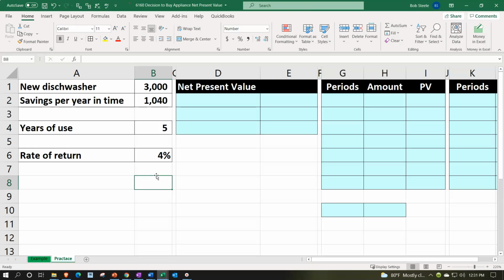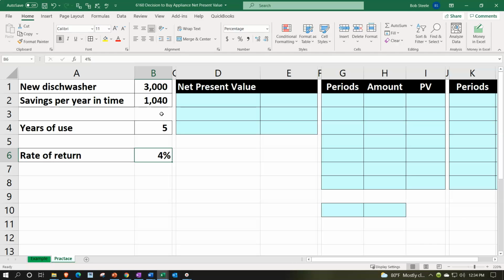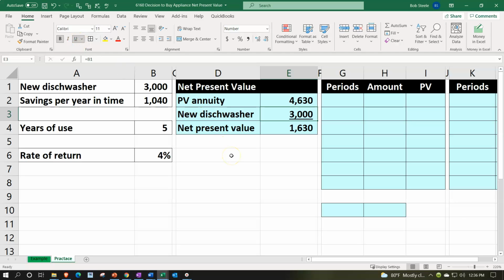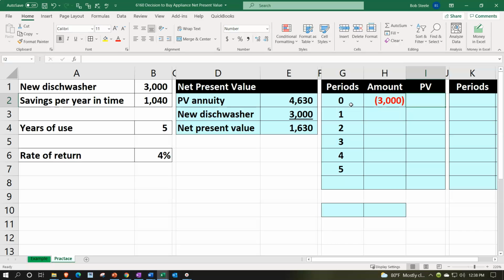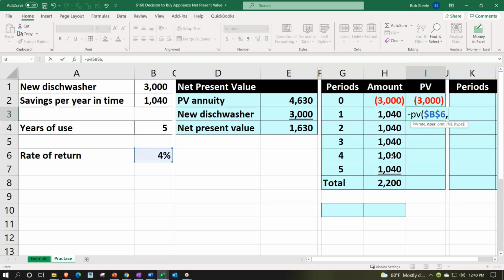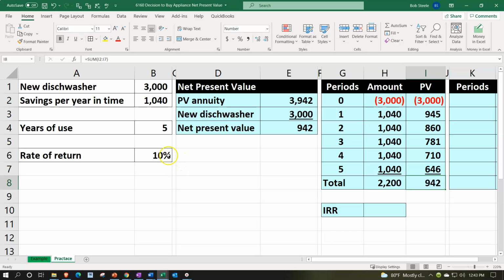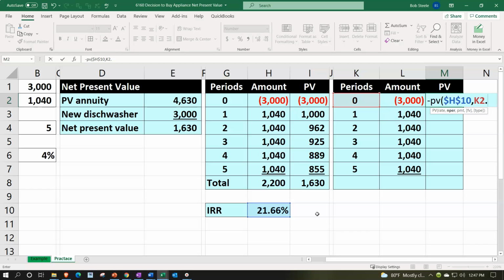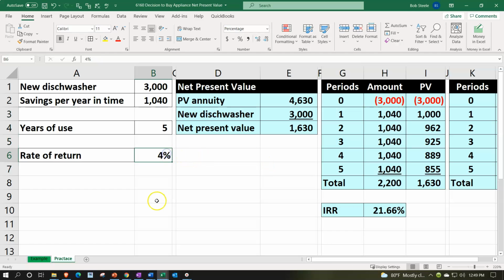Decision to Buy Appliance Net Present Value 6160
Decision to Buy Appliance Net Present Value
Personal Finance